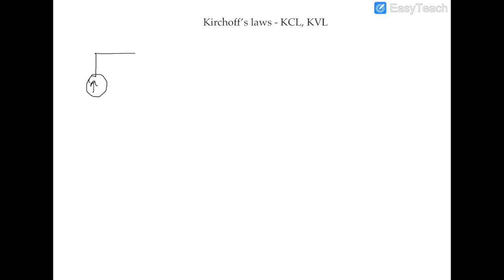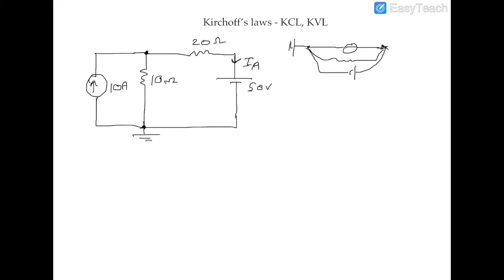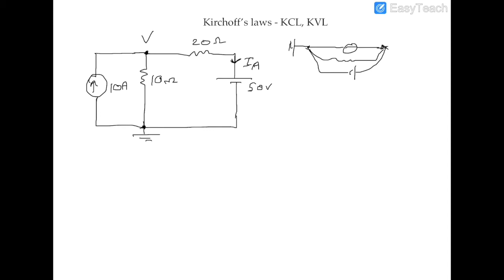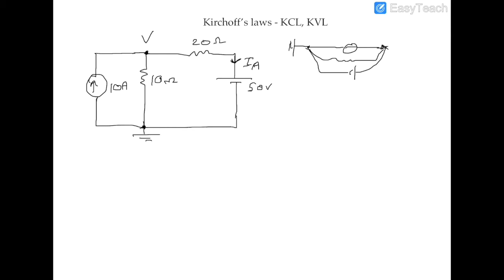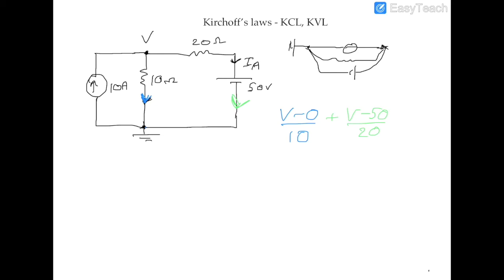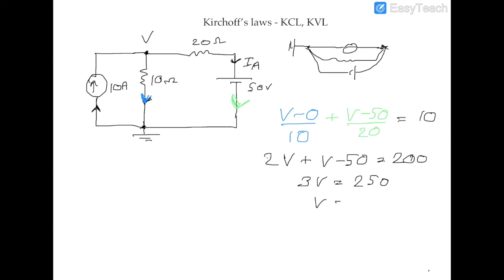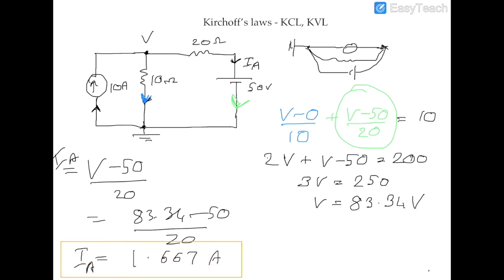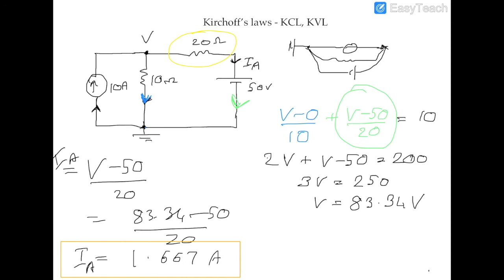Kirchoff's Laws- Solved Example | Part 2 | FE Prep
In the second part of the FE Prep series, we solve a circuit problem using Kirchoff's laws. Follow along to learn using Kirchoff's current laws.